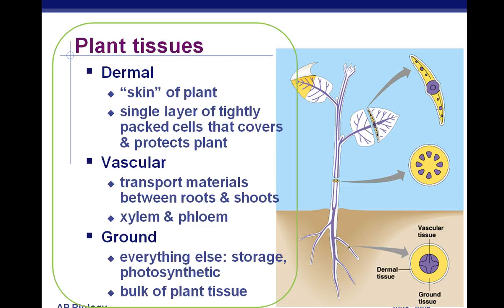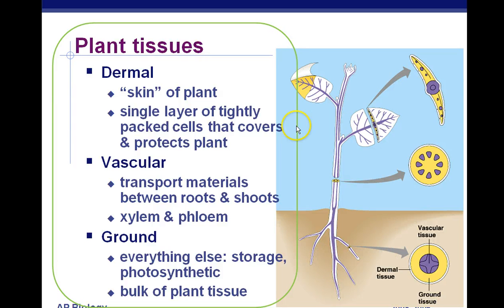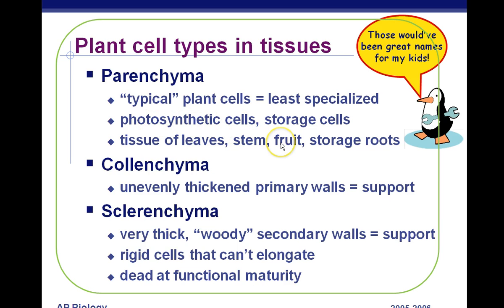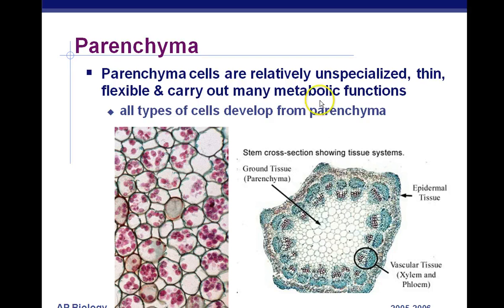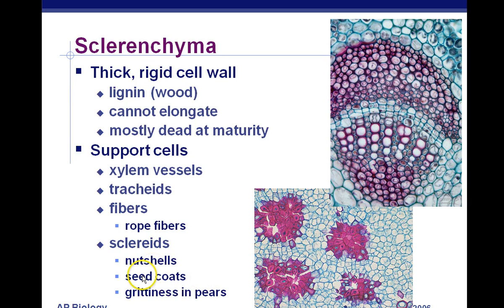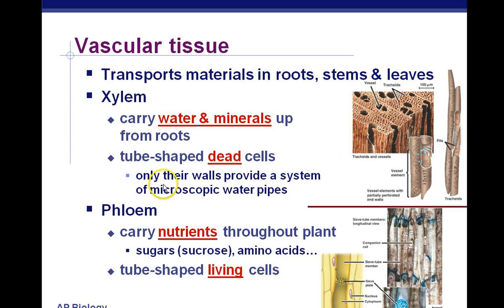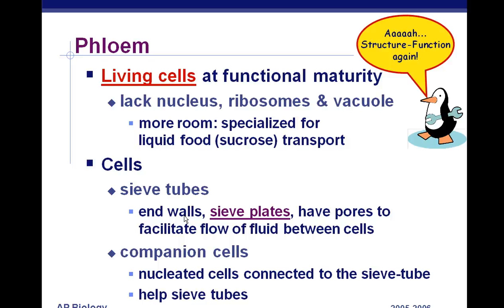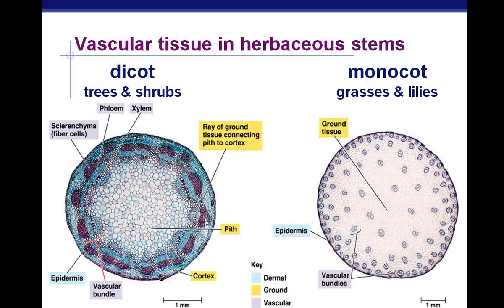AP Biology Plant Anatomy Chapter 35 part 2.mp4